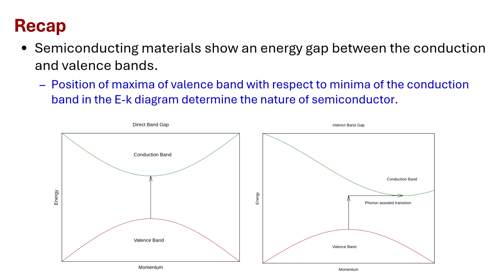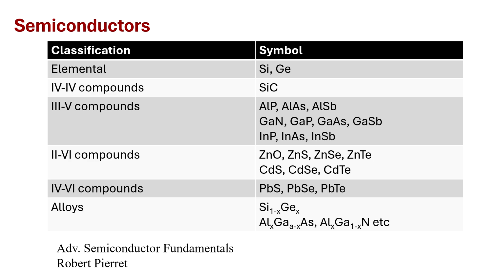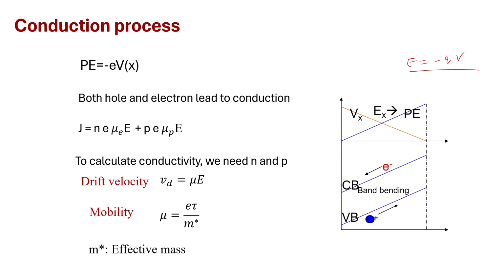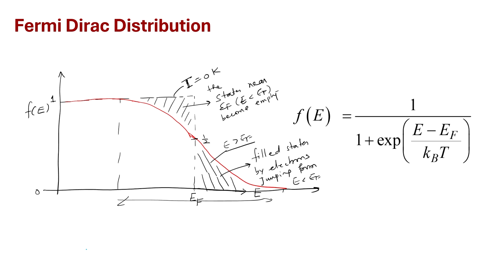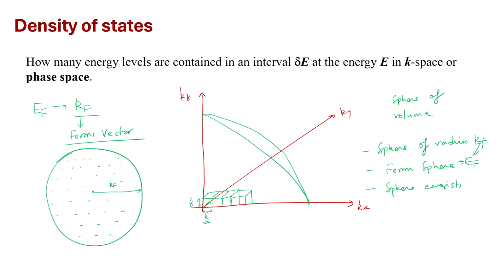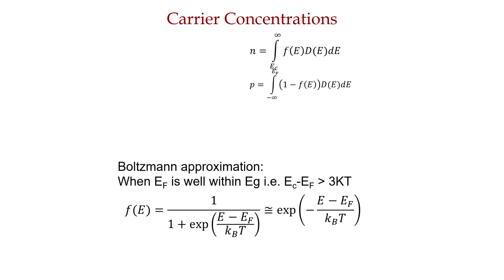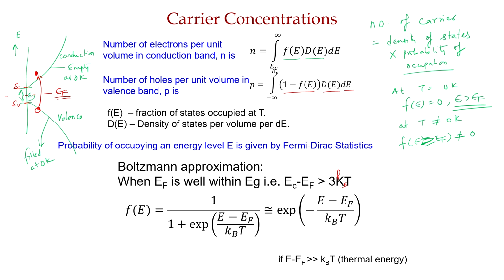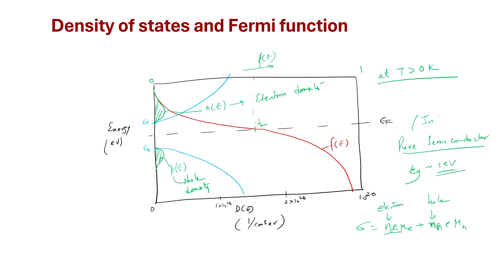Lecture 13: Materials for Solar Photovoltaics Basics of Semiconductors